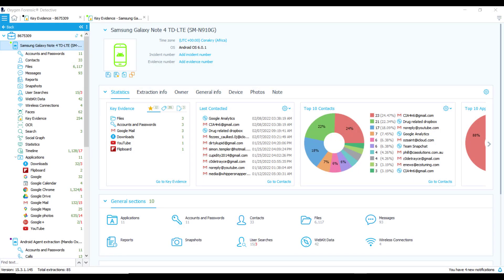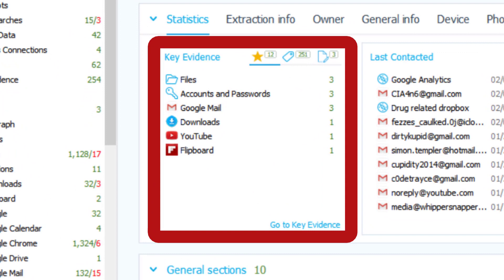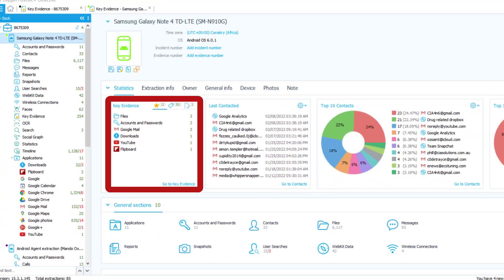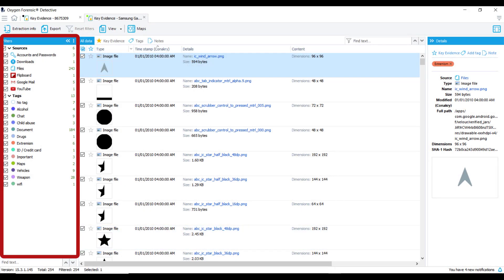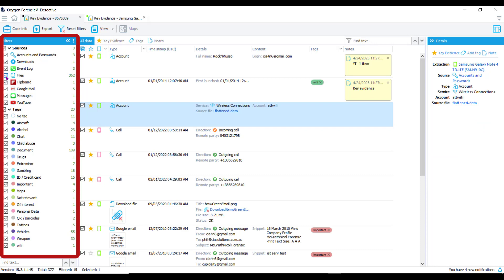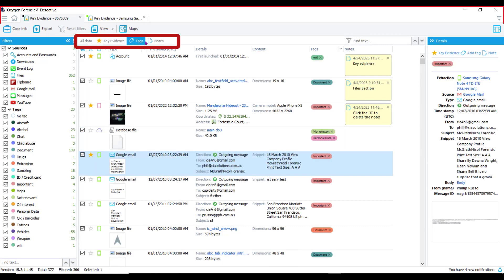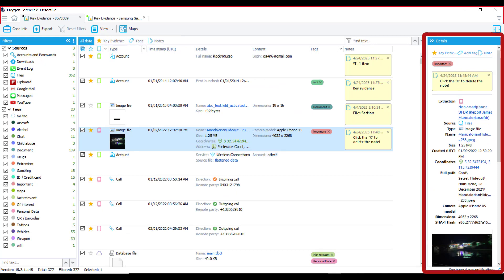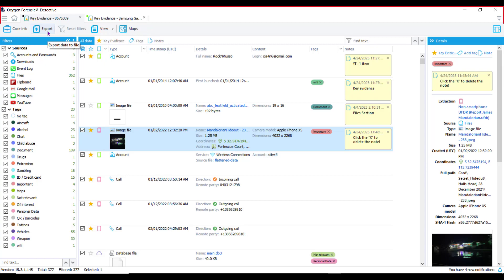Knowledge Nugget: Using the Key Evidence Tool in Oxygen Forensic® Detective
The key evidence section in Oxygen Forensic® Detective is a collection of investigator marked evidence. The key evidence tool allows for investigators to easily organize and create reports of evidence that may be important to their case.